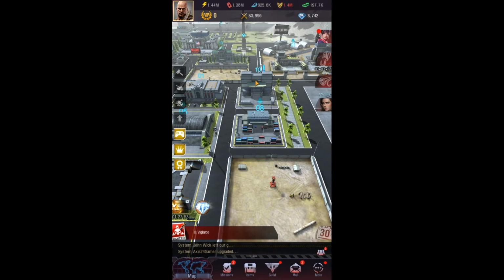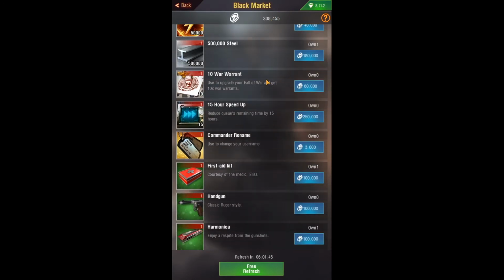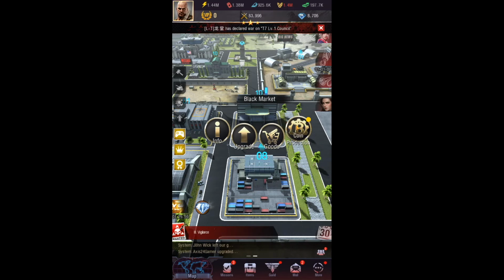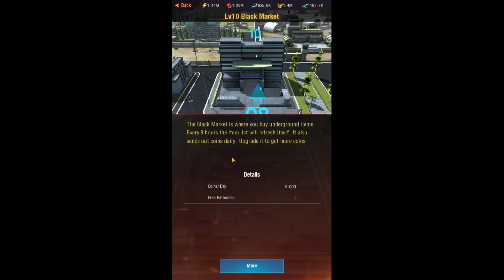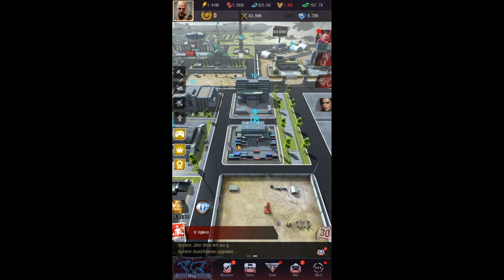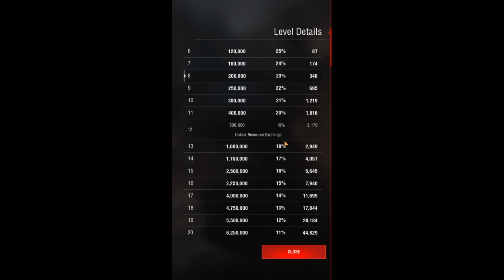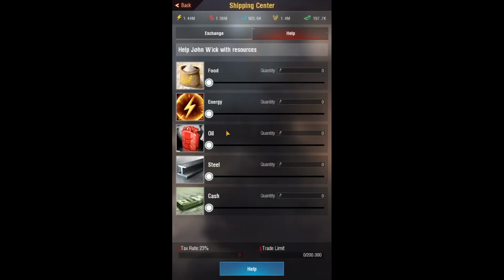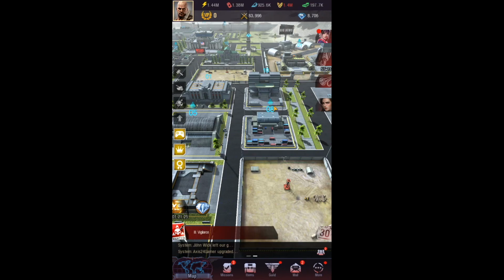Invasion: Modern Empire - Black Market & Shipping Center. Series 3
Invasion: Modern Empire - Black Market & Shipping Center.

Welcome to Invasion: Modern Empire!

I take it back to basics for anyone that is new to the game or someone that is trying to remember details of the beginning blocks of creating a base. This is a series of videos to go through each of the buildings in sets or individually based on what they do. Please leave comments or questions if you have any and I will respond!